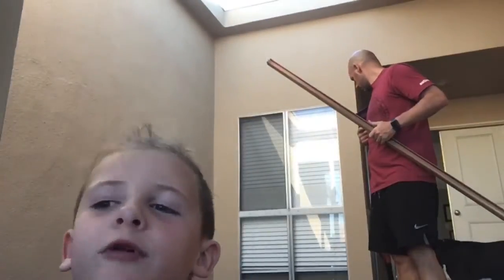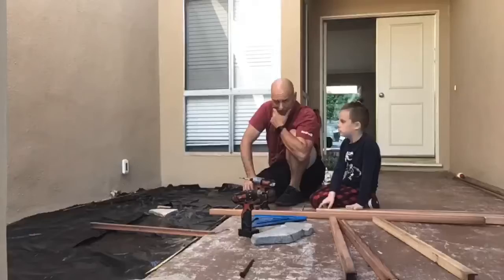garden project laying out step 2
Layout